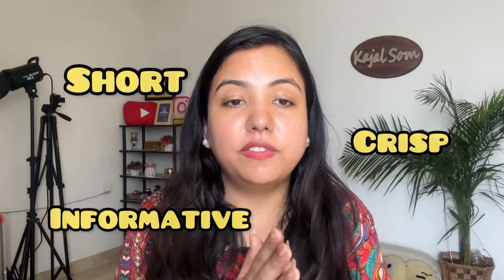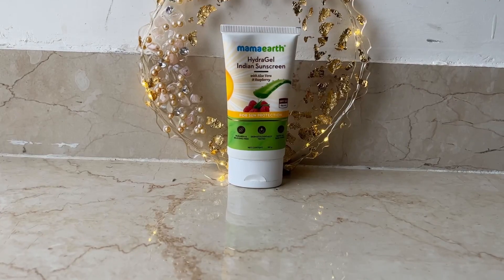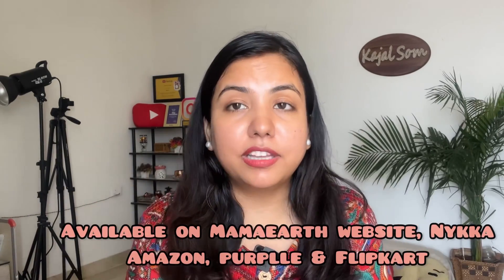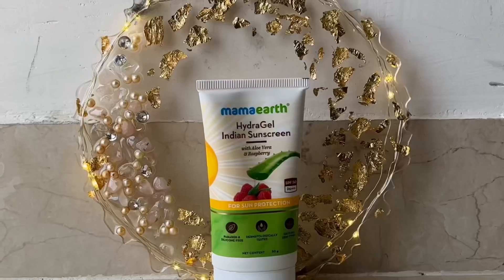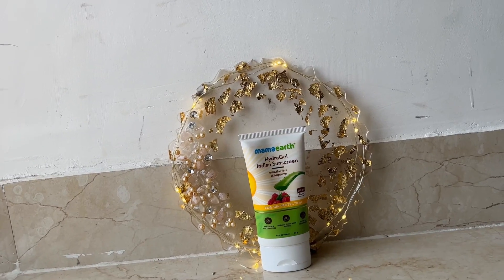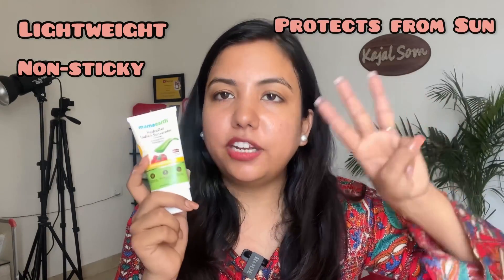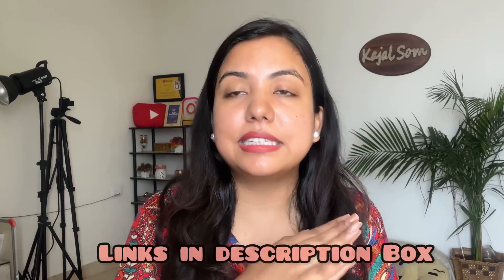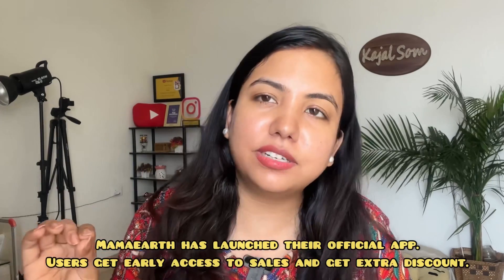AD Why your Sunscreen is not working? Mamaearth Sunscreen Review | Best sunscreen for Indian weather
In today's video I am sharing few things that you should know this summer so that you can avoid mistakes while using sunscreen and take better care of your Skin

Also I am sharing a Review of My new Favourite Mamaearth ultra gel Indian Sunscreen

This is an amazing product with SPF50 & Pa+++
This will protect your skin from sun Damage

If you wish to buy you can check out all links here

If you have any questions drop it in comment section